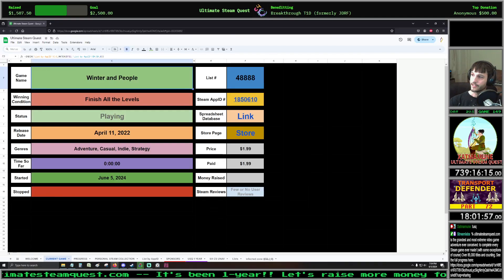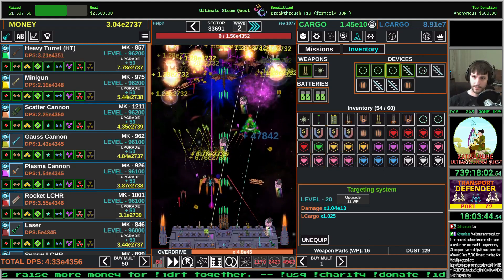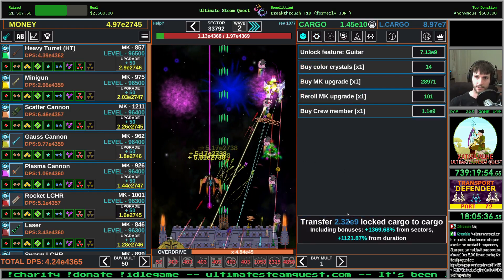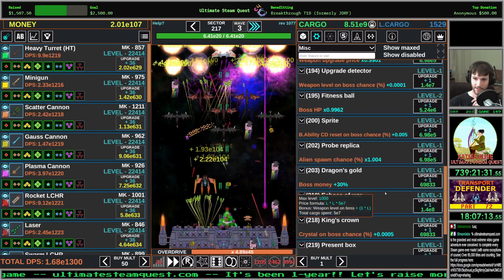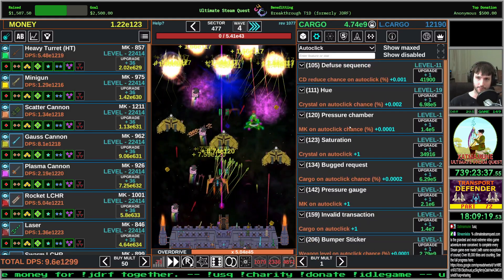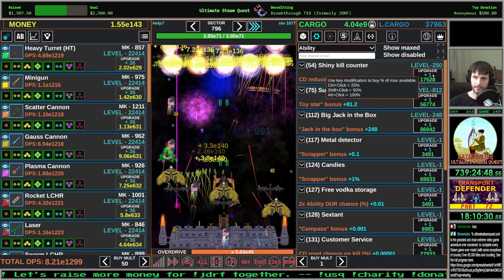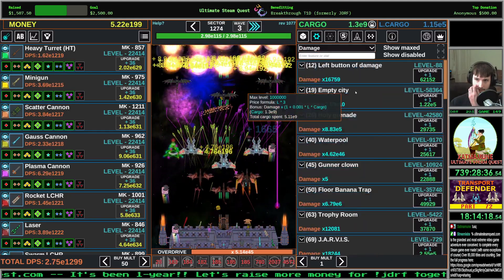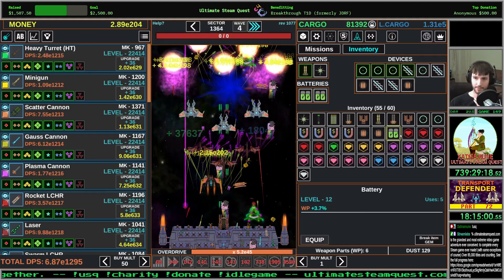Game #98: Transport Defender [Part 72]